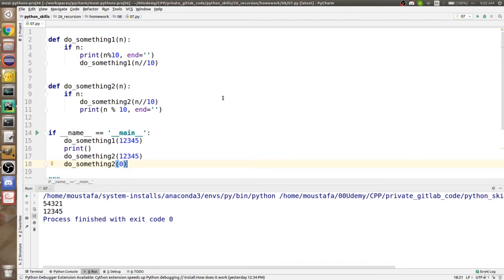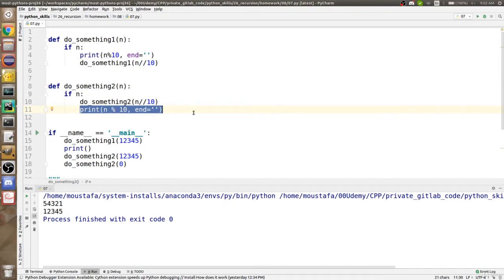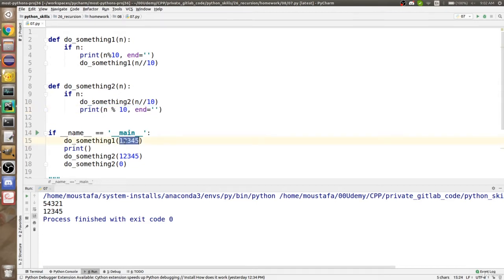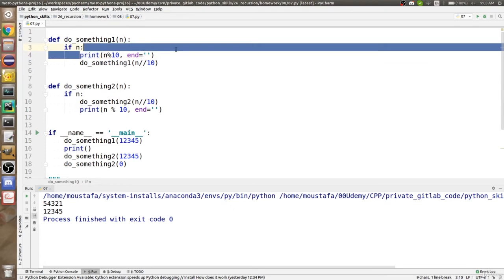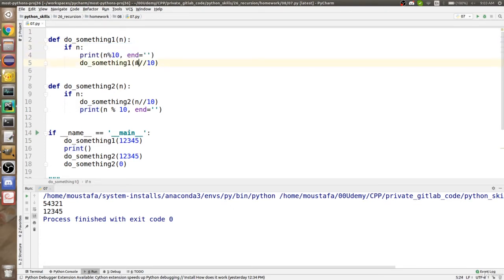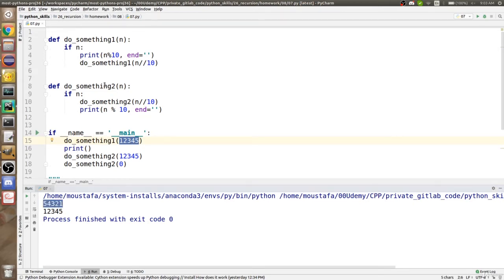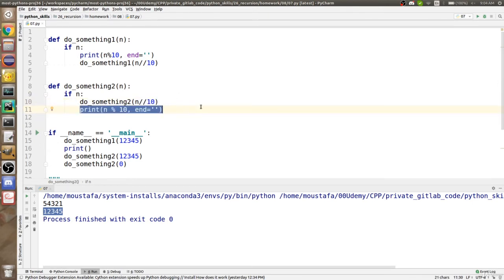Recursive Functions Homework 2 Solutions p7 [Mastering 4 critical SKILLS using Python]